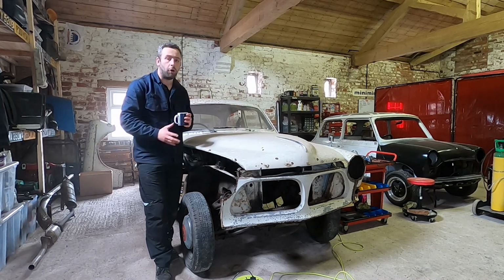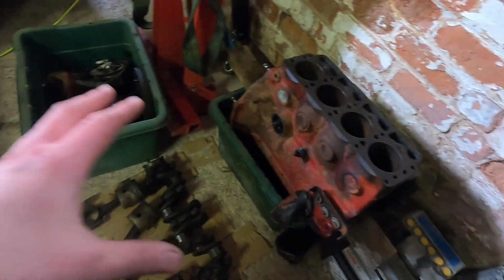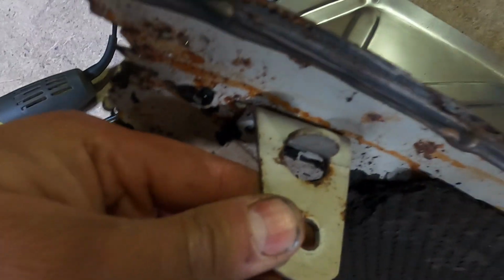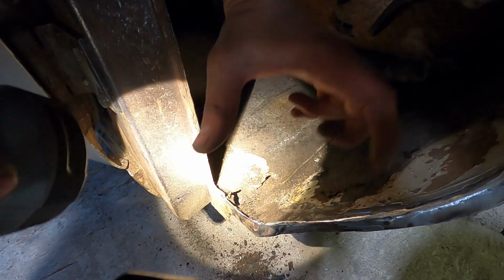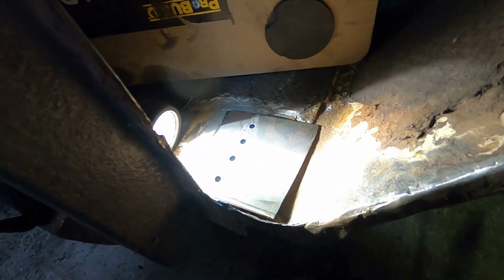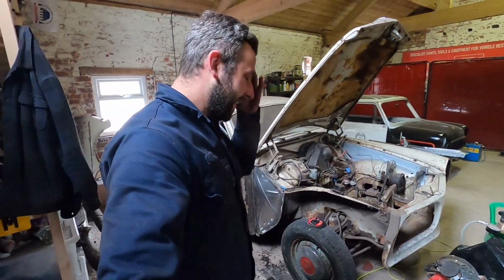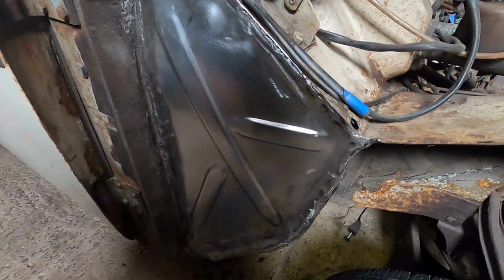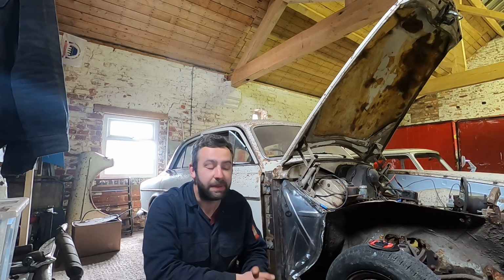Surprise Floor Repair & Cowl Panel - Volvo Amazon 121 Restoration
Hi welcome back to the channel and a new video on our 1964 Volvo Amazon barn find car. So we find a little more rust and also get another panel fitted.

Ebay shop

For 10% of your next purchase when you spend £15 or more please use code - SIMPSONSMAR

SCLASSX

SC